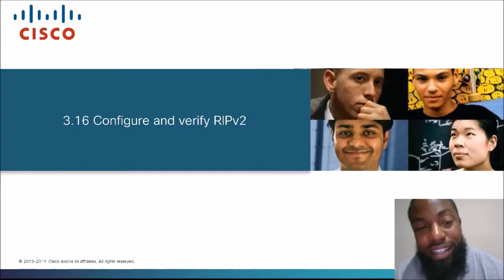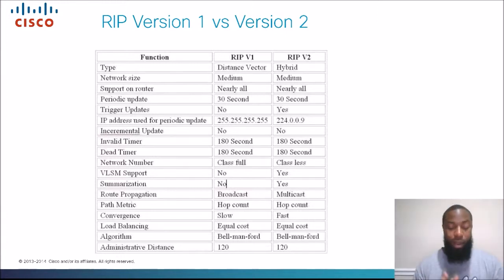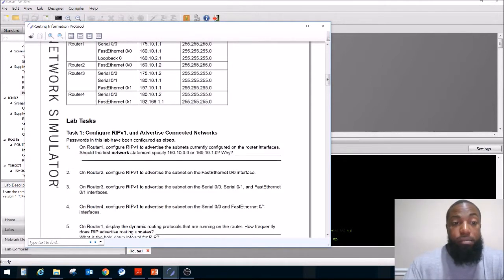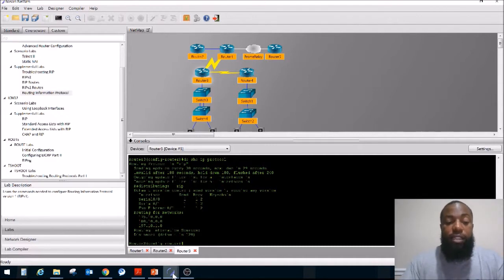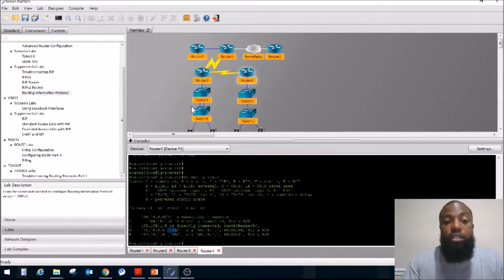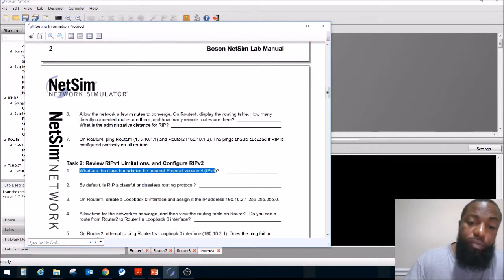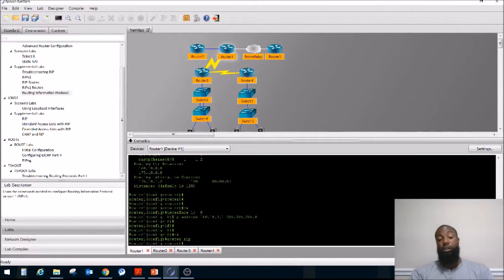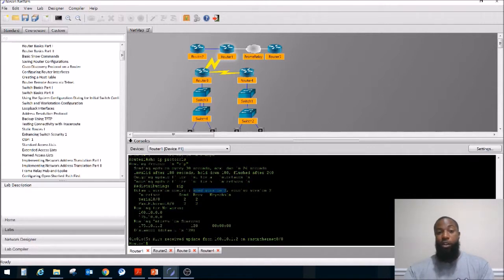3.16 Configure and verify RIPv2 - CCNP ROUTE Exam (300-101) v2.0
In this video we configure and verify RIPv2 using Boson's Netsim. I also go on a rant about learning RIP for today's networks lol.

Notes:

The configuration for RIPv2 is very simple and is shown below:
Configure:
router(config)# router rip
router(config-router)# version 2
router(config-router)# network x.x.x.x
router(config-router)# no auto-summary

Verify:
router# show ip route
router# show ip rip database
router# debug ip rip